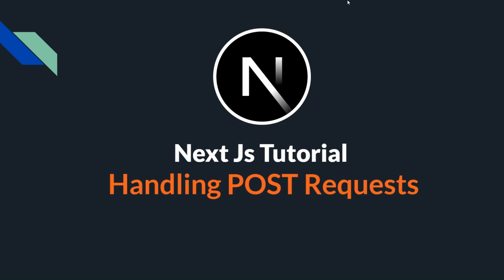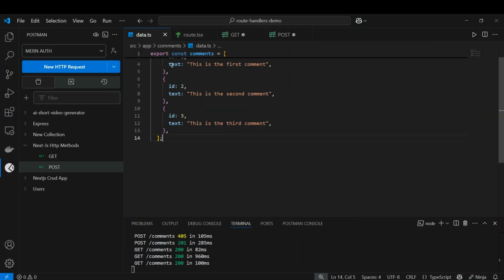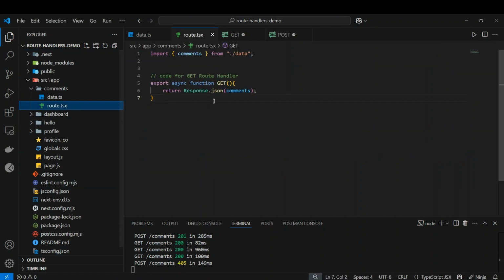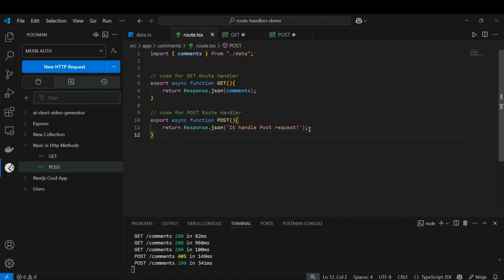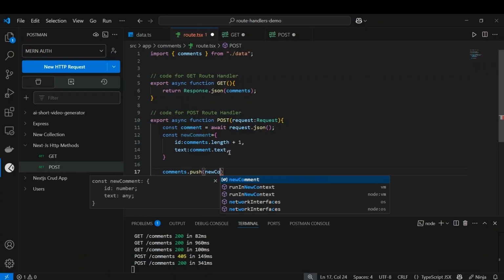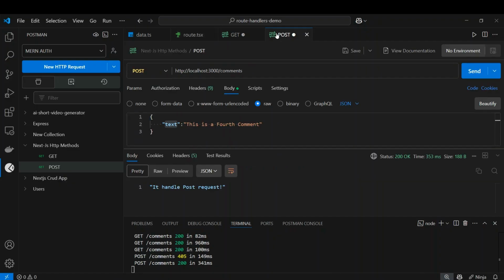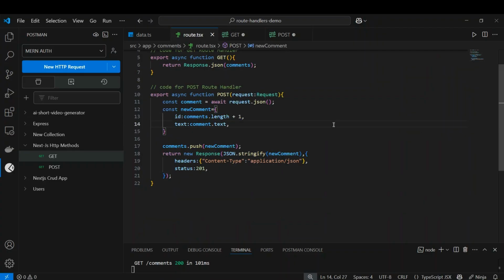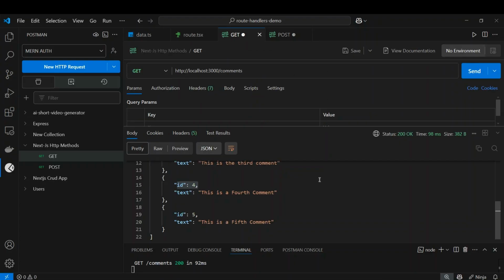Next.js 15 : Handling Post Requests Like a Pro!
Learn how to handle post requests like a pro in Next.js 15! In this video, we'll dive into the best practices and expert-level techniques for handling post requests in Next.js. From API routes to middleware, we'll cover everything you need to know to take your Next.js skills to the next level. Whether you're building a simple blog or a complex e-commerce platform, this video will show you how to handle post requests with confidence. So, if you're ready to become a Next.js expert and take your development skills to new heights, watch this video now!

🎥 Video Chapters
📌 00:00 - 🌟 Introduction to POST Requests
📌 00:43 - 🚀 Setting Up Postman for POST Requests
📌 03:04 - 📝 Defining the POST Handler Function
📌 08:29 - 🧪 Testing the POST Request
📌 12:07 - ✨ Conclusion